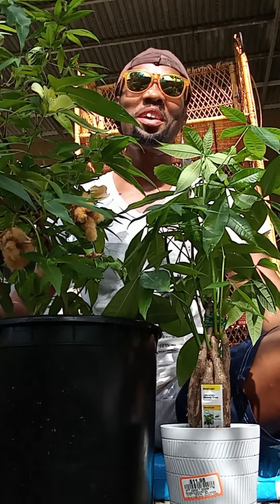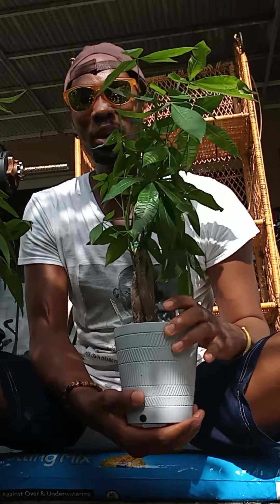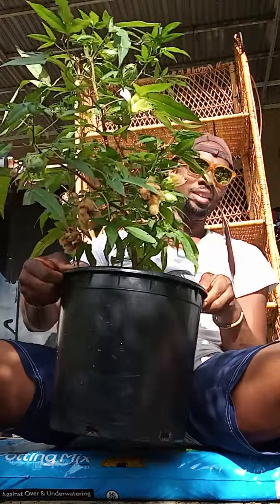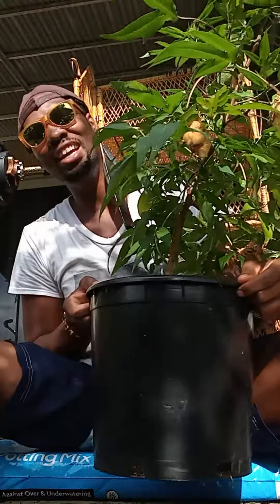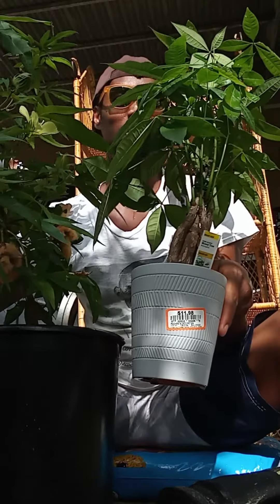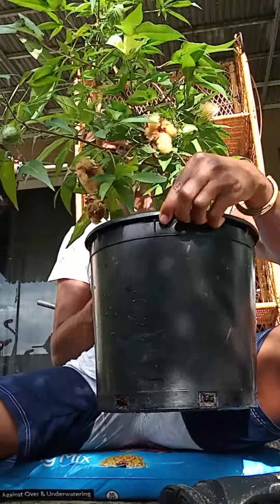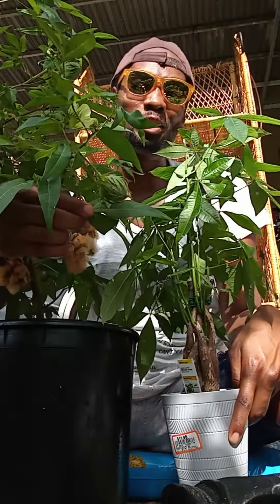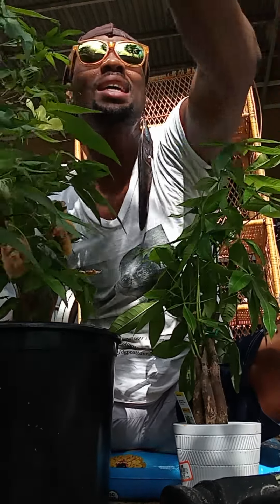Cotton-Talk pt. 39 Cotton is the original money tree. 😉🤔🌱💵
DGP COTTON-TALK
Deaon Griffin-Pressley
cotton farmer • artist • educator • model • poet